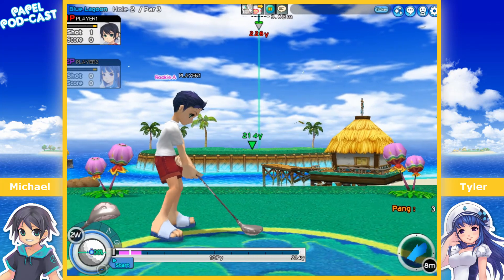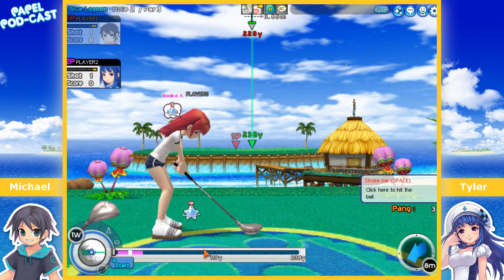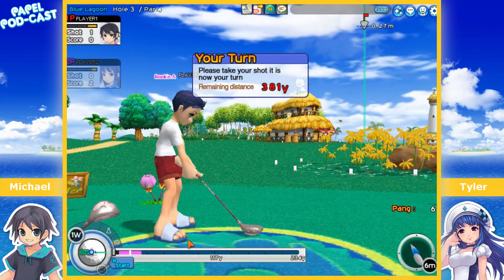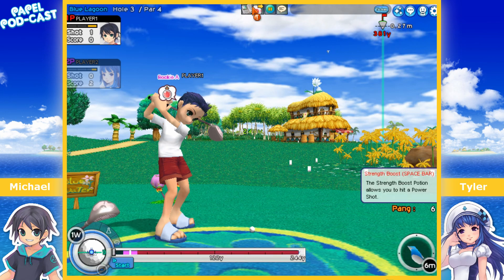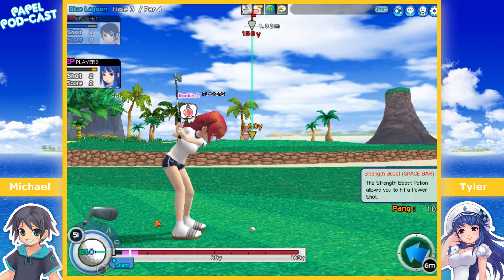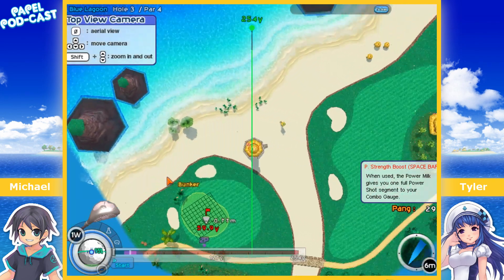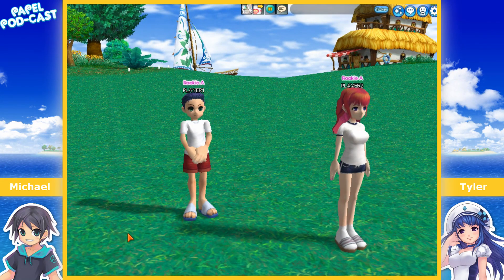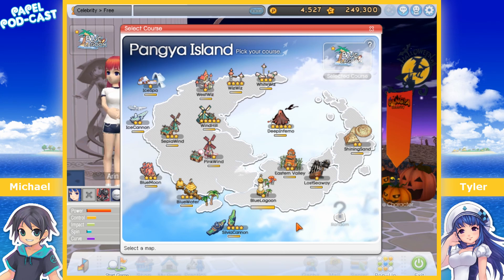My Boyfriend Plays Pangya「Episode 02」